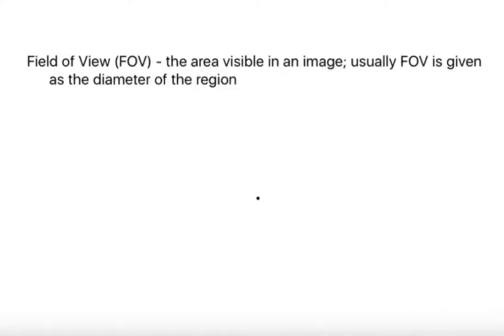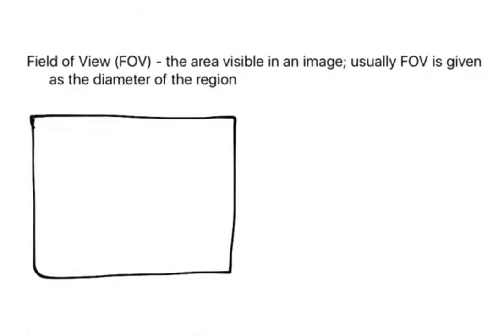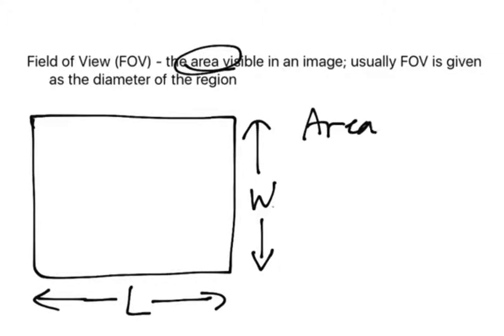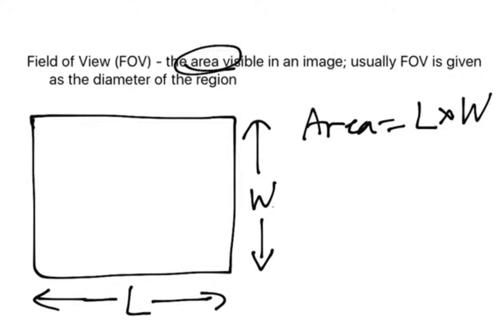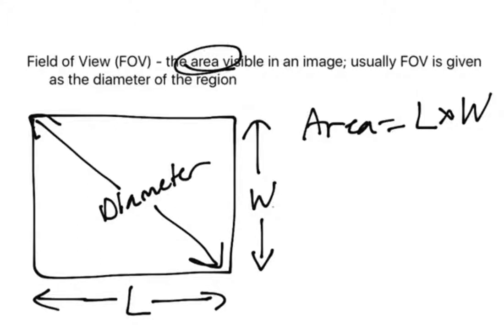FOV Field of View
Field of View (FOV) of a picture or image